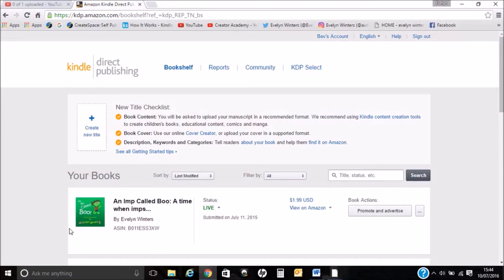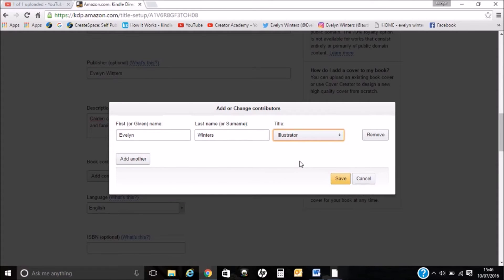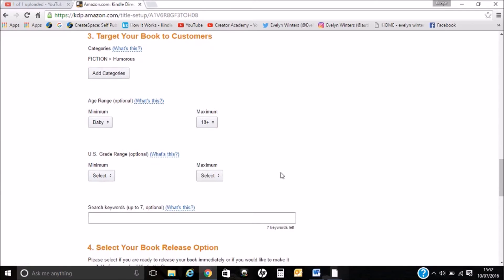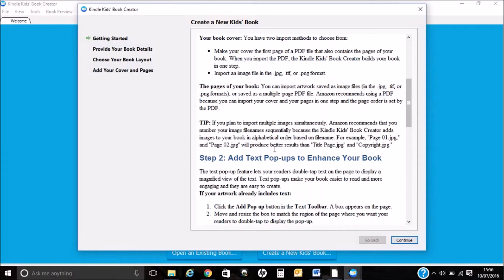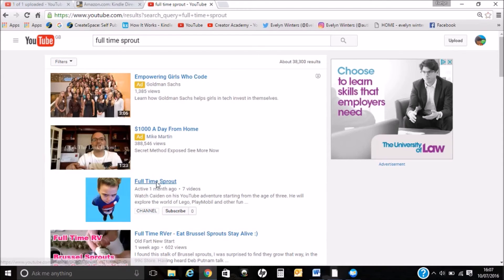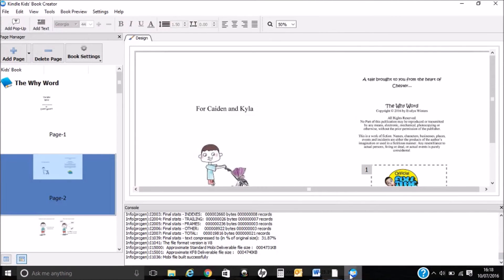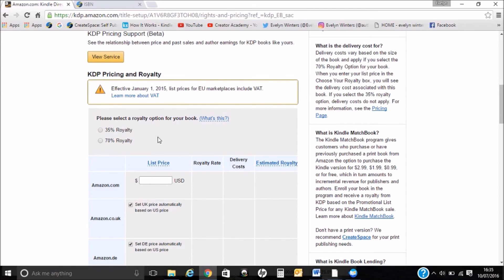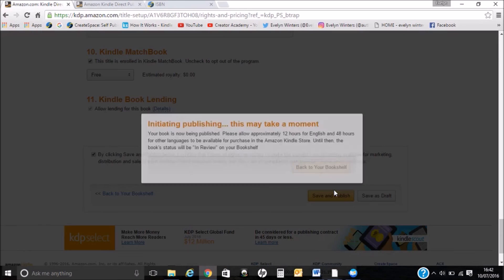Children's book editor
This guide will show you how to use a children's book editor. Kindle Kids Book Creator, which is a kids book creator, will help you publish professional books for Amazon. You've written your story. You've created your artwork and now you want to publish your masterpiece. Well, you can, and it's free to do!

First of all, you will need to download the free software Kindle Kids' Book Creator. This tool supports importing a file from PDF, JPG, TIFF, PNG and PPM formats.

Head over to Amazon and download the correct version for your computer

Kindle Kids Book Creator v1.0 for Windows (7 or later)
Kindle Kids Book Creator v1.0 for Intel Mac (OSX 10.9 or later)

Kindle Kids’ Book Creator supports multiple layouts for children’s books, including facing-page spreads. Kindle Kids’ Book Creator accepts the most popular graphic file types, so authors are free to create art in their preferred design tools. Authors can even import a book from a multi-page PDF, making it easier than ever to take a book originally created for print and turn it into a Kindle book.